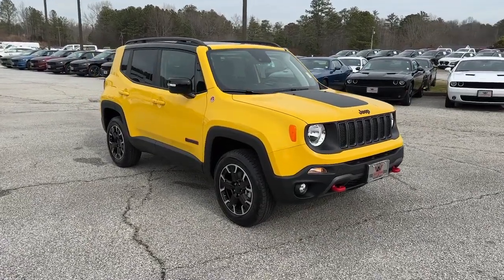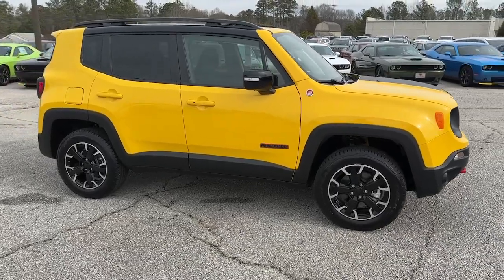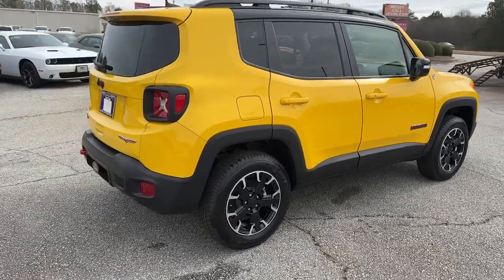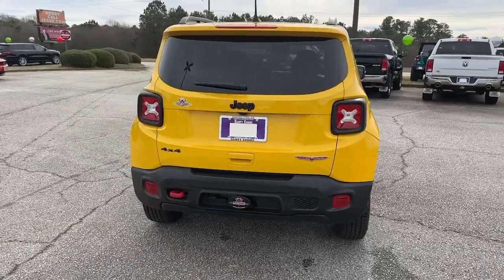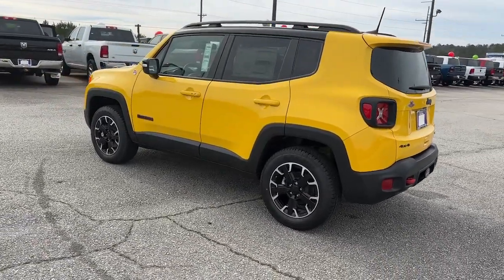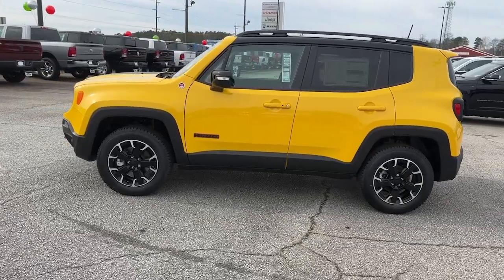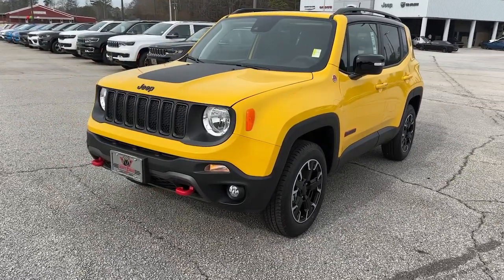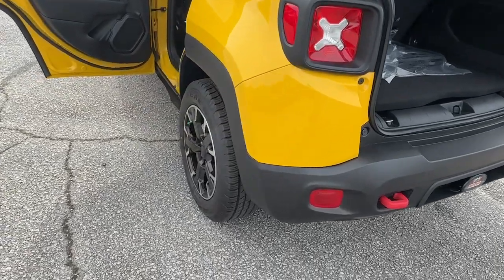2023 Jeep Renegade Carrollton, Bowdon, Roopville, Whiteburg, Mt. Zion GA 23683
Solar Yellow Clearcoat New 2023 Jeep Renegade Trailhawk available in 2280 Bankhead Hwy, Carroliton, Georgia at Scott Evans CDJR. Servicing the Carroliton, Bowdon, Roopville, Whiteburg, Mt. Zion, GA area.

4-WHEEL DRIVE NAVIGATION SYSTEM REAR VIEW CAMERA APPLE CARPLAY ANDROID AUTO 4 Pin Wiring Harness 4.585 Final Drive Ratio 4-Wheel Disc Brakes 6 Speakers ABS brakes Air Conditioning Alloy wheels AM/FM radio: SiriusXM Anti-whiplash front head restraints Apple CarPlay/Android Auto Auto-dimming Rear-View mirror Automatic temperature control Class III Receiver Hitch Compass Delay-off headlights Driver door bin Driver vanity mirror Dual front impact airbags Dual front side impact airbags Dual-Pane Panoramic Power Sunroof Four wheel independent suspension Front dual zone A/C Front fog lights Front reading lights Fully automatic headlights Heated door mirrors Illuminated entry Leather Shift Knob Leather steering wheel Navigation System Normal Duty Suspension ParkView Rear Back-Up Camera Power steering Power windows Premium Audio Quick Order Package 22C Radio data system Radio: Uconnect 4C Nav w/8.4 Display Rear window defroster Remote keyless entry Steering wheel mounted audio controls Sun/Sound Group Traction control Trailer Tow Group Wheels: 17 x 7 Glossy Black Diamond Cut. Sales tax title and tags not included in vehicle prices shown and must be paid by the purchaser. New vehicle pricing includes all offers and incentives including finance cash for financing the vehicle purchase with Chrysler Capitol or Stellantis Financial Services. *Financing must be provided by a third-party lender using this dealerships assistance for customer to receive finance special price. See dealer for complete details. Additional $1500 fee will be applied for cash purchases or outside financing. Unless otherwise noted dealer installed accessories not included in advertised prices. While great effort is made to ensure the accuracy of the information on this site errors do occur so please verify information with a customer service rep.